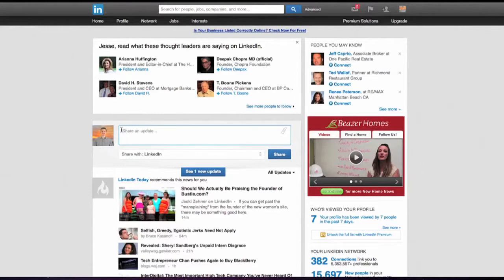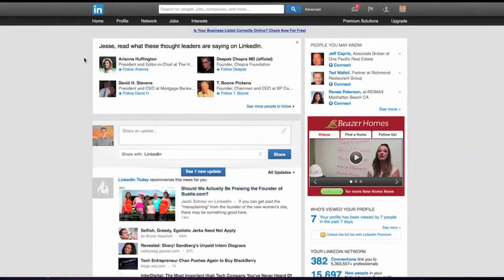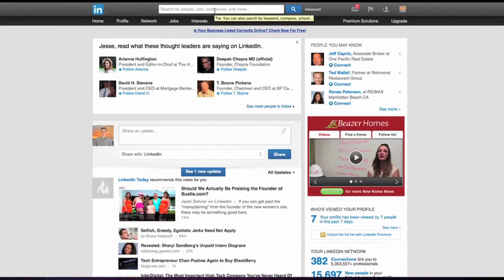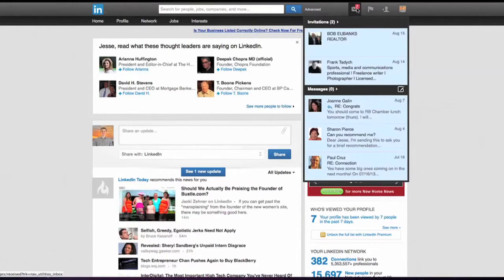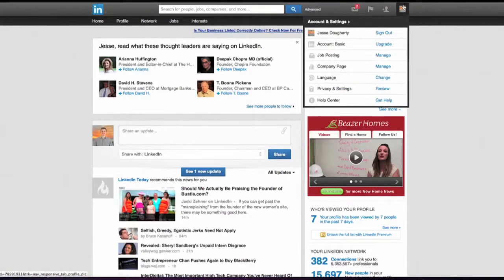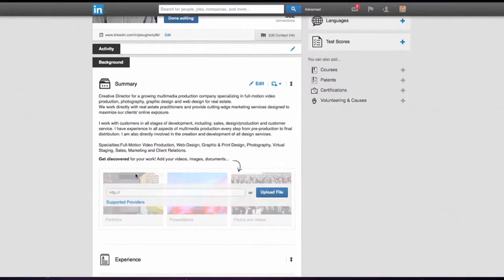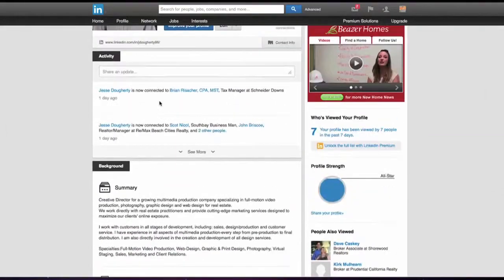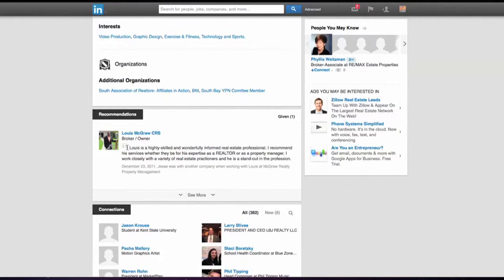An Intro To LinkedIn | A Status Flow Production